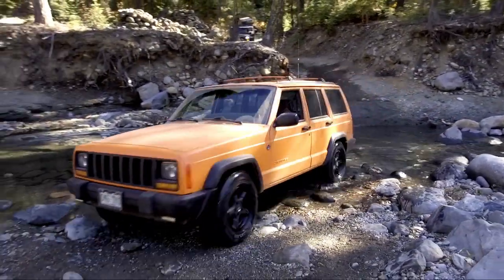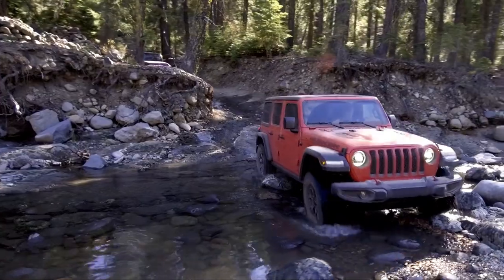Saddleback Mountain Lookout - Poker Flat Trail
Saddleback Mountain Lookout OHV Route is a 29.2 mile moderately trafficked point-to-point trail located near Goodyears Bar, California that offers the chance to see wildlife and is good for all skill levels.
The trail starts just outside of Downieville California and ends at La Port California.

This trail takes you down into some old mining towns that have been abandoned for some time now. Poker Flat is the first one that you will come to, and starts the "difficult" section of the trail. There is a lot of pioneer history on this trail. Make sure you stop at the Howland Flat cemetery. Some of the grave stones date back to the late 1800's

Trail head coordinates - 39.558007, -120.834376